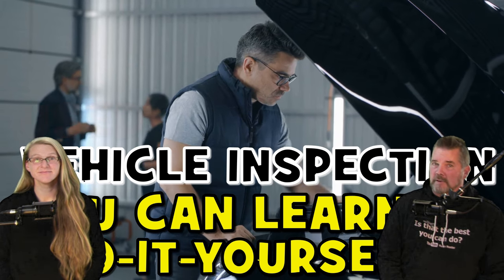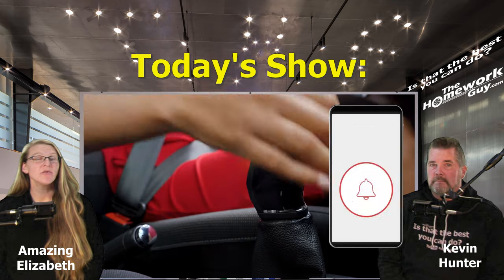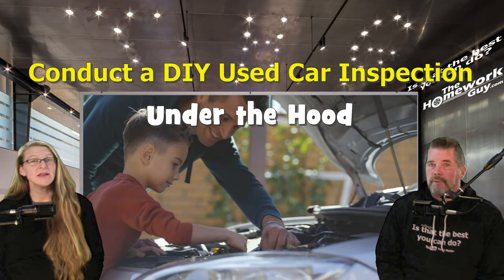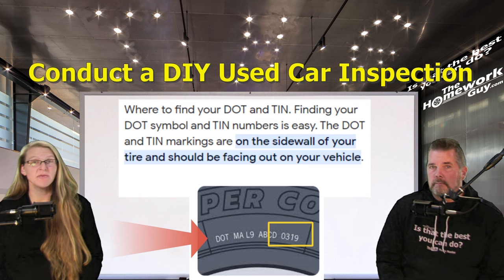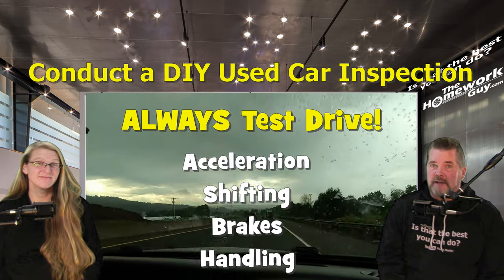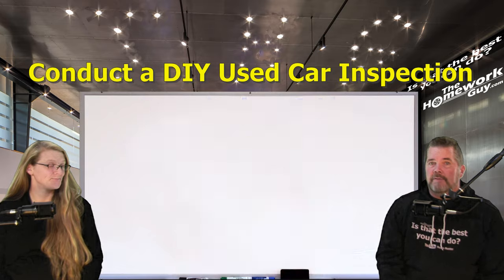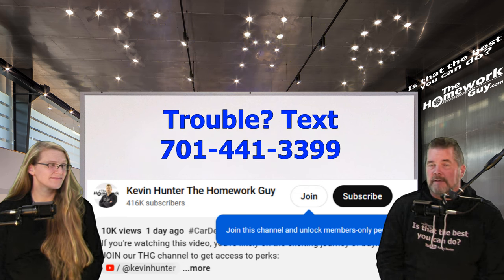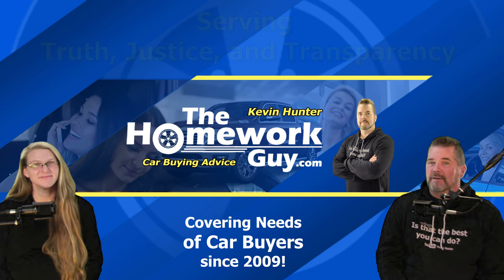What Car Dealers DON'T WANT you to Notice on USED CARS for sale - The Homework Guy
How do you know if you're buying a good, reliable used car without a mechanical inspection? The truth is that you can see signs of wear and tear on vehicles before you decide you're a serious buyer and bring them to a mechanic for a PPI Pre purchase inspection.

Kevin Hunter and The Amazing Elizabeth walk you through HOW TO do a used car inspection YOURSELF!
We’re the team of Auto Experts, Finance Gurus, and Car Pricing Strategists that over 60 Million Car Buyers have come to know and trust.

or if you wish to find order links for X-Caps or high quality AMS Oil.

Easy access to our USED CAR INSPECTION cheat sheet is

WANT TO SHOW SOME LOVE TO THE HOMEWORK GUY TEAM WITH A DONATION TO OUR CHARITY FOR CHILDREN?
You can also mail a check to:
Williston Kids First,

Got a Question or comment?

With Titles like 11 Fake Fees, to Don't Say I'm Paying Cash at Car dealerships, and Car Shortage Crisis, and Car Dealer Says Bring the Car Back!... The Homework Guy Team publishes videos to help Car Buyers. Then we added Cash Buyer Negotiations, and Held Hostage at a Car Dealership, No Haggle One Price Car Dealerships, How Much do Used Car Dealers Pay for Cars?

THG CATEGORIES:
Car Dealers, Auto Dealership, Car Sales, Automotive Retail, Vehicle Inventory, New Cars, Used Cars, Certified Pre-Owned (CPO), Finance and Lease Options, Trade-In Valuation, Test Drive, Car Loan, Lease Agreement, Vehicle Inspection, Extended Warranty, Maintenance Plans, Car Financing, Car Insurance, Vehicle History Report
Dealership Reviews, Dealer Negotiation, Dealer Fees, Manufacturer Rebates,
Dealer Incentives, Promotional Offers.